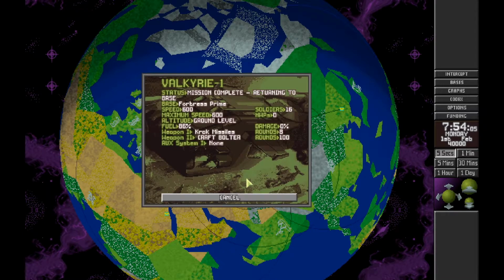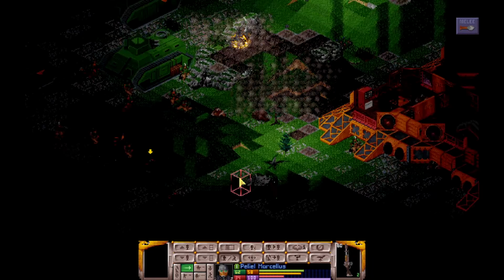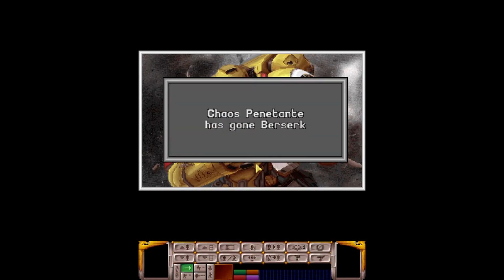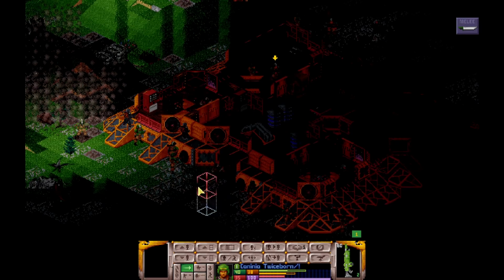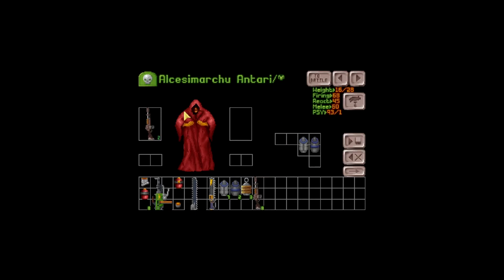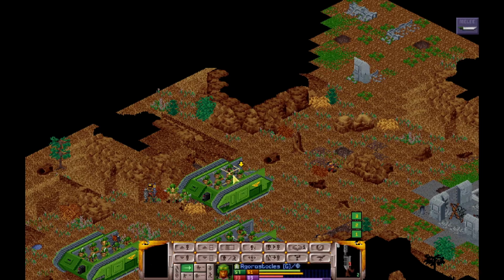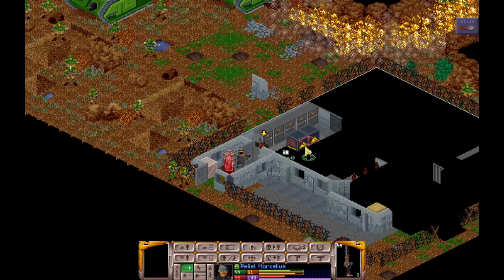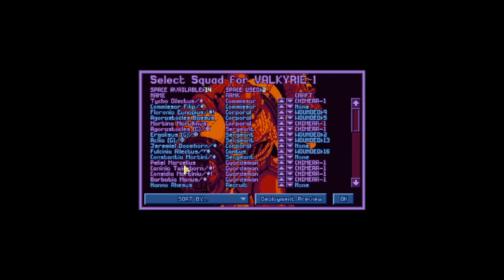Open XCom, Warhammer 40k Mod, Episode 4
It was a difficult bout, but the might Imperial Guard are once again victorious after the heretics plaguing the loyal world of the Immortal Emperor. With the first month now done, what awaits my soldiers as Fortress Prime builds up it's unstoppable defense.